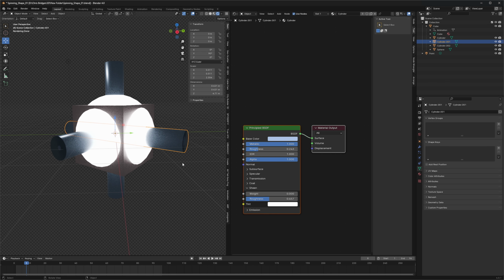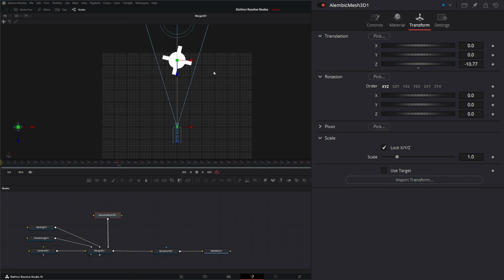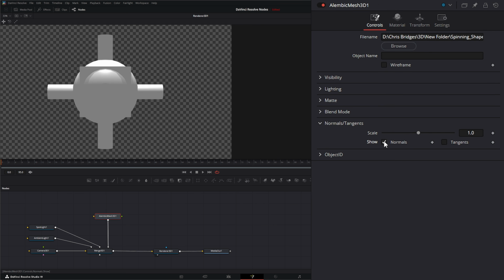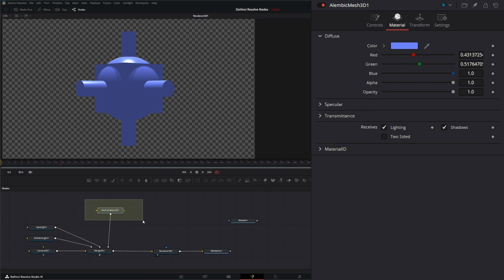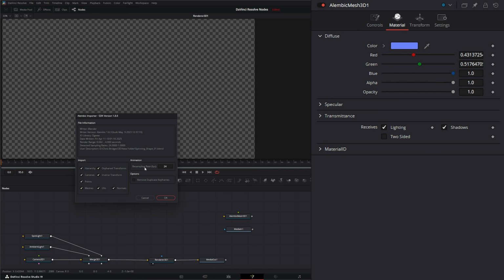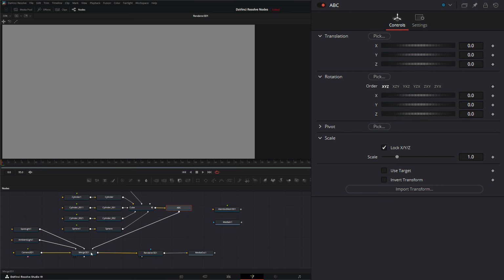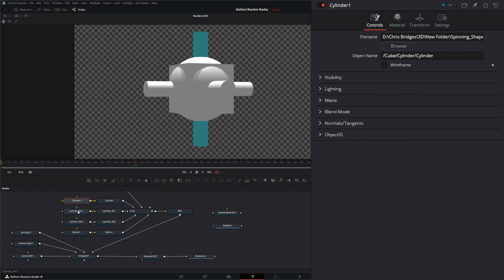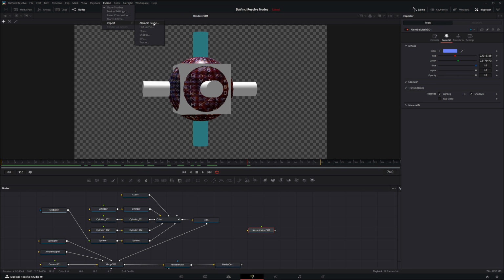DaVinci Resolve Alembic Mesh 3D Node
Daily node breakdown of nodes used with DaVinci Resolve Fusion. In today's node we cover the Alembic Mesh 3D Node.